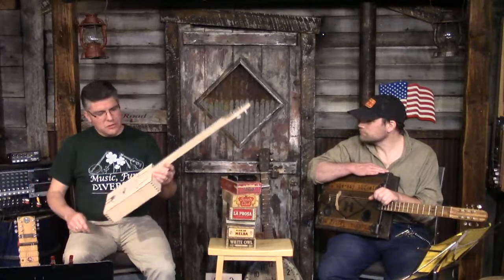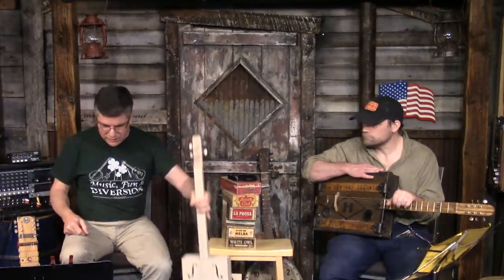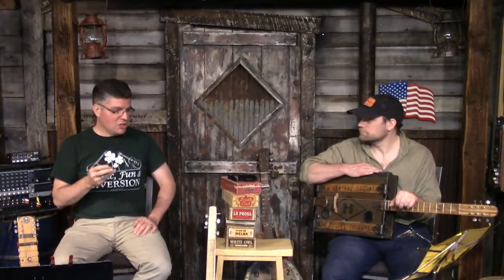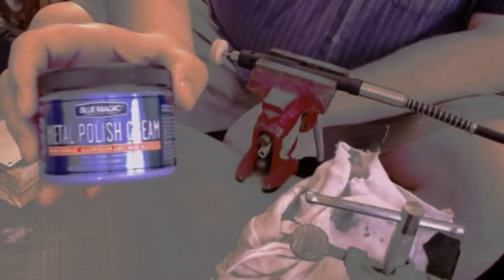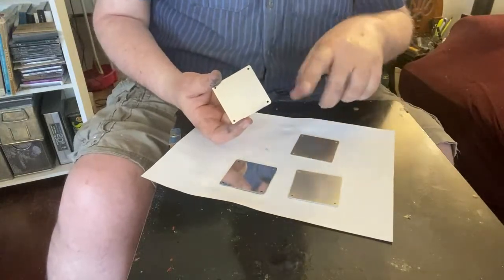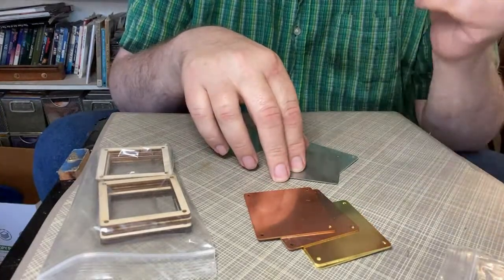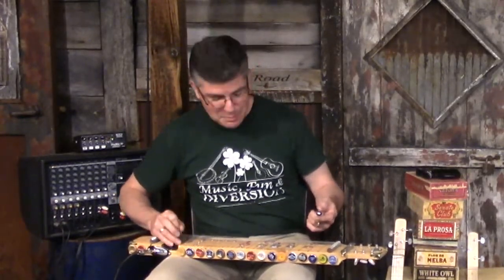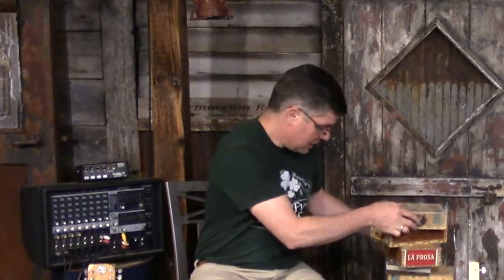The Gitty Gang Show on Cigar Box Nation TV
It's the Gitty Gang Show! Our weekly live broadcast from C. B. Gitty headquarters, featuring cigar box music, how-to, customer submissions and more.

Cigar Box Nation is the online home of the Cigar Box Guitar revolution and Homemade/Handmade musical instrument movement. Since 2008 we have been providing free how-to-build and how-to-play info, and hosting user videos, photos, group discussions and forums.